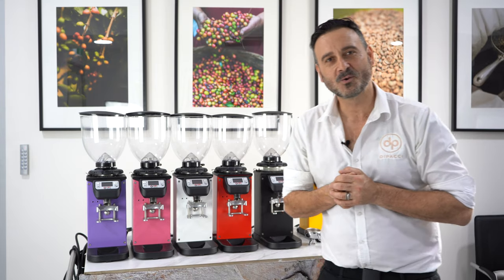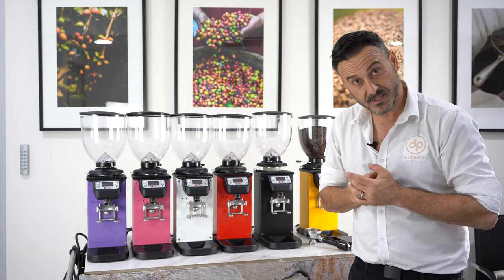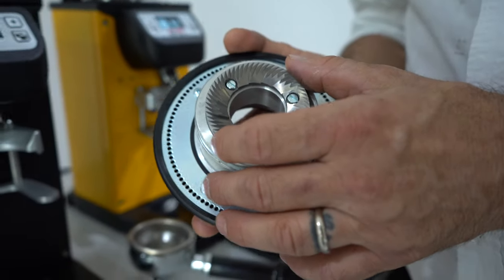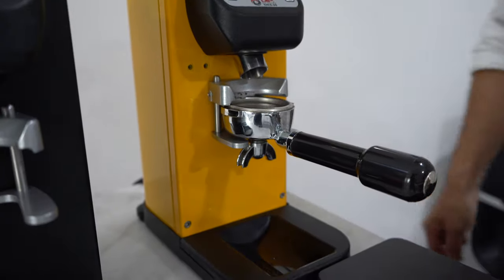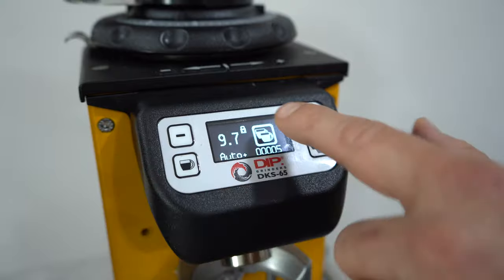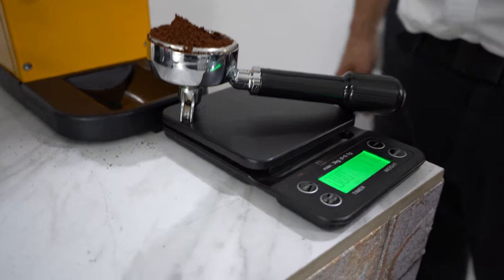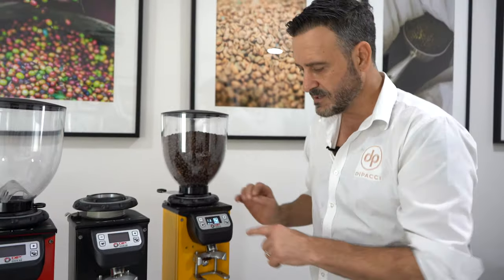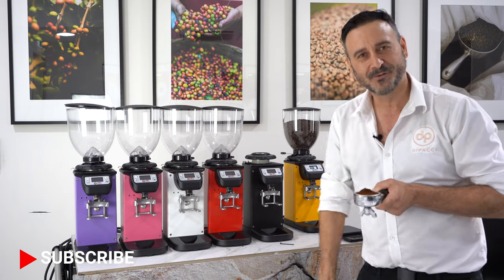DIP DKS-65 Grinder Overview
DIP DKS-65
Master your grinding with the new DKS-65! The newest creation from Romanian manufacturer DIP. The DKS-65 is an electronic, on-demand shop grinder that packs all of the features you could want in a commercial coffee grinder. The DKS-65 is powered by a 0.65kW motor and the 64mm flat burrs make quick work of a double shot.

The touchpad and electronic display makes programming a single or double dose easy and the grind is easily adjusted at the neck of the grinder. The DKS-65 comes in a range of different colours making it an easy fit into any cafe!

FEATURES
Programmable single or double dose using digital display
Daily Track counter for both single and double doses grounded
Easy slide stop lid
Constant and cool grinding which assures crema and coffee aroma
Filter holder

Comes in black, white, yellow, red, pink and purple.